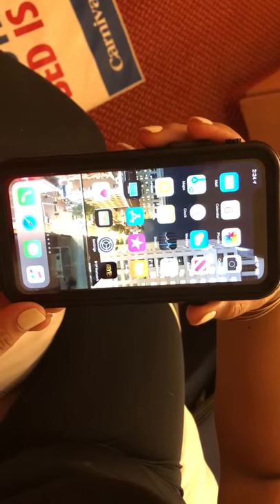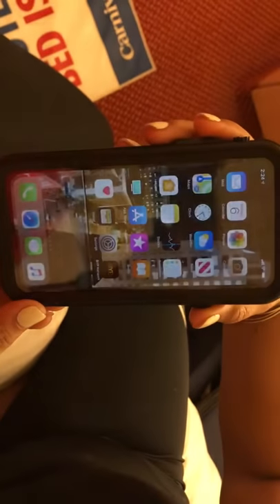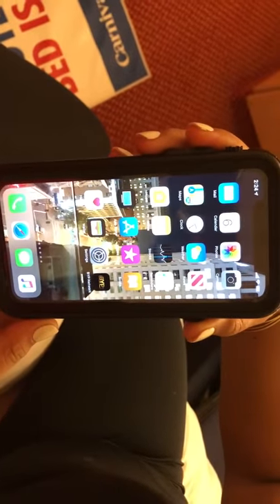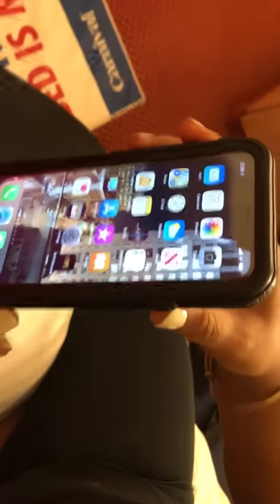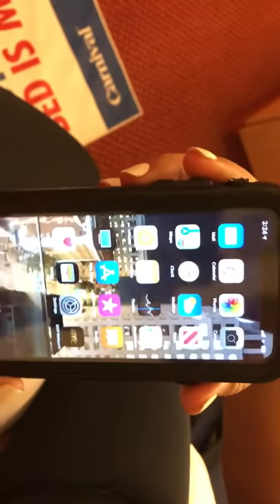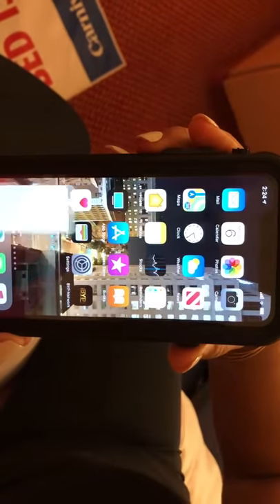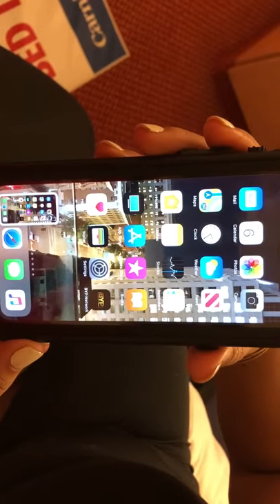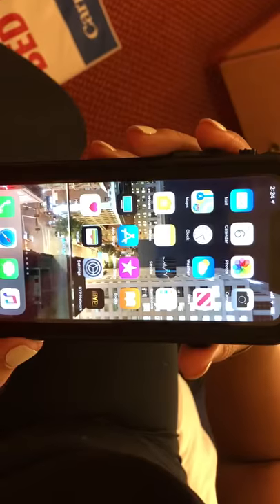How To Take A Screenshot On IPhone X, XR, XS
This video shows how to take a screenshot on iPhone X, IPhone XR, and iPhone XS.